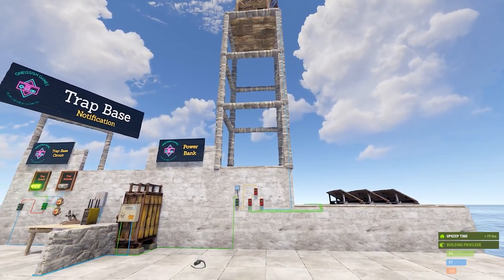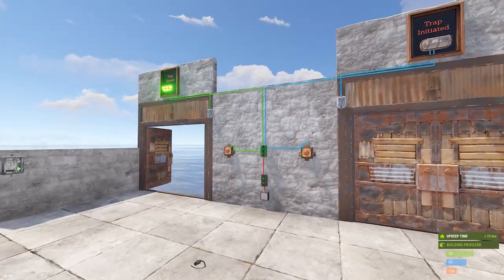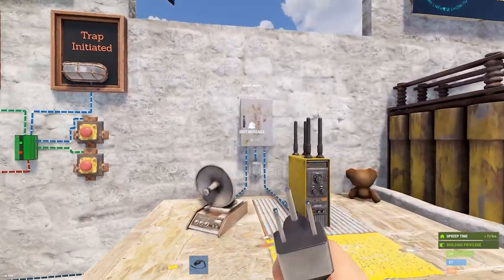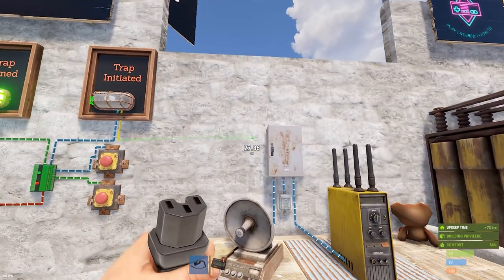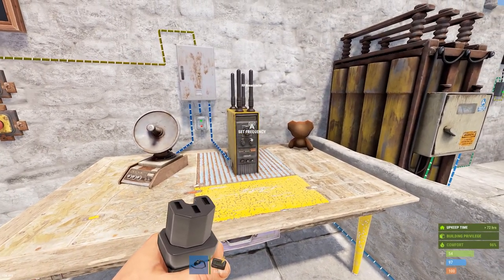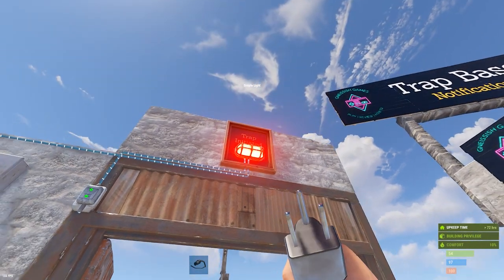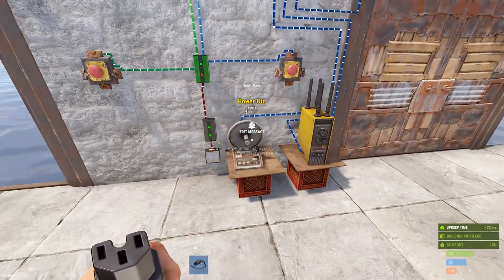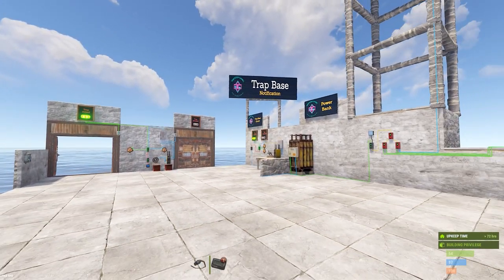RUST Pro Series - How to Build Trap Base Alarms - the Smart Alarm and RF Broadcaster 2022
How to build Trap Base Alarms using the Smart Alarm and RF Broadcaster!

In this video I show you how to set up notifications for your Memory Cell trap base using the Smart Alarm and RF Broadcaster

Video Contents:
0:00 - Setup / Question Asked
1:00 - Memory Cell Recap
1:27 - Trap Base Notifications Build
3:41 - Example With Doors
5:34 - Outro